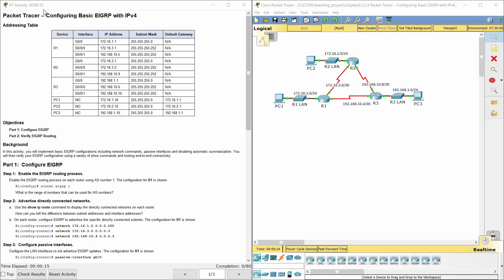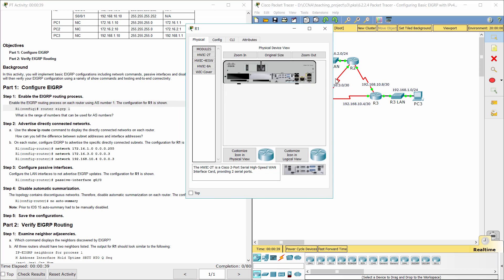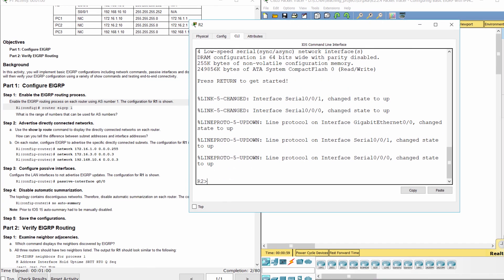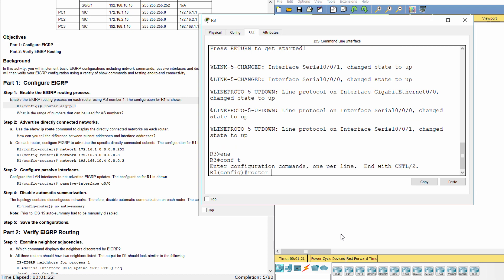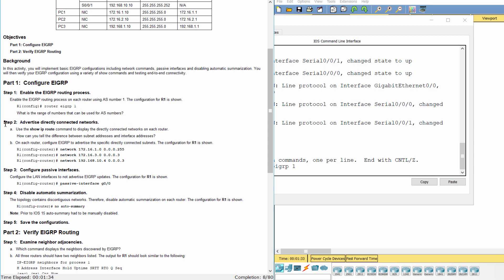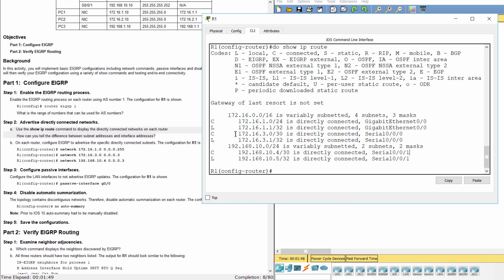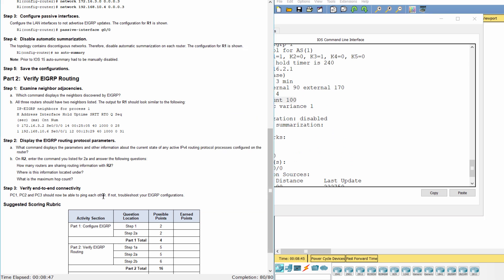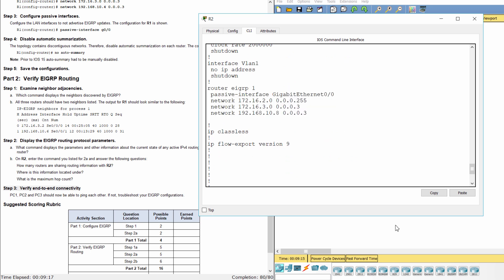[CCNA v6] Packet Tracer 6.2.2.4 Configuring Basic EIGRP with IPv4